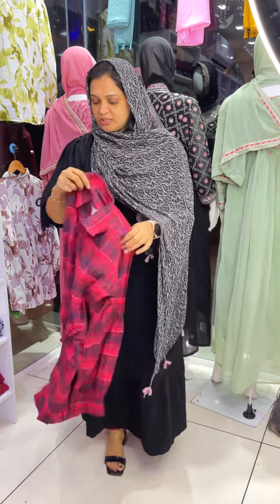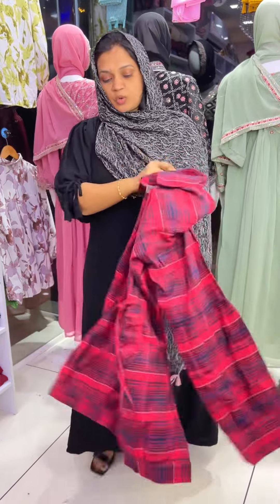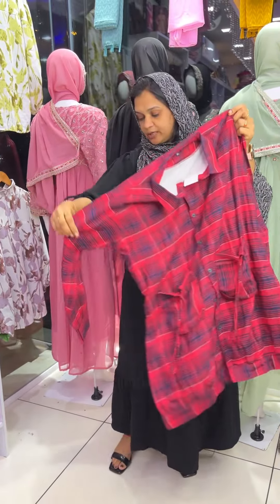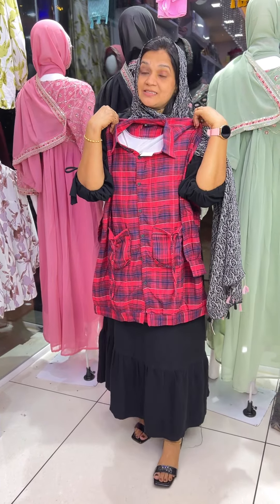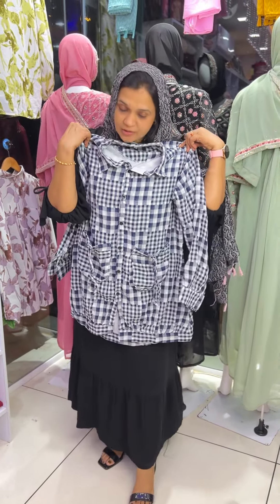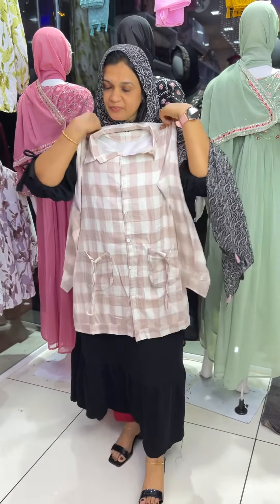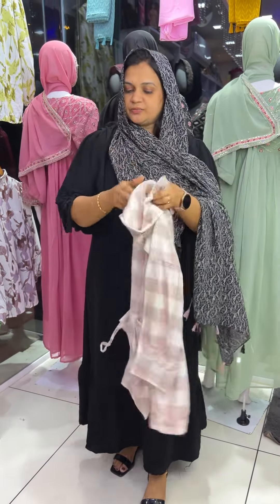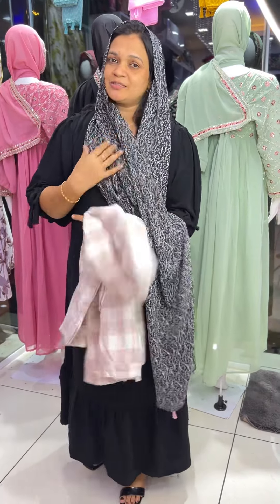വെസ്റ്റേൺ കളക്ഷൻസ് വെറും 690/-for enquiry 8089413400..@fashionboutiqueoachira